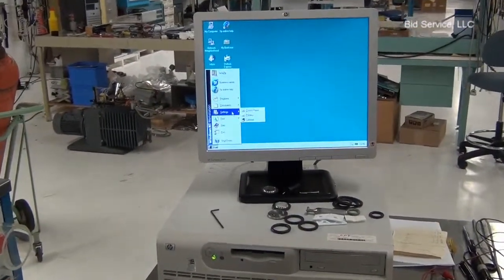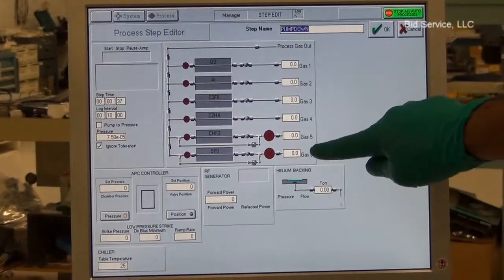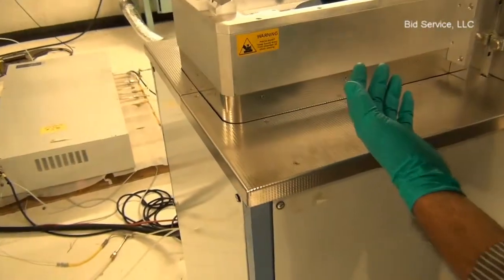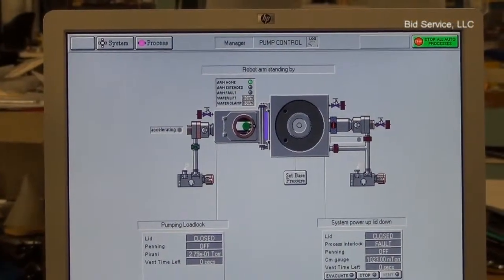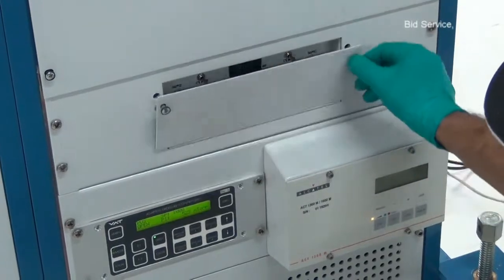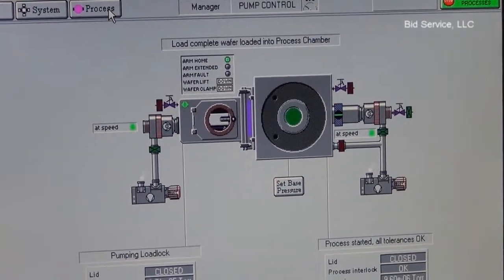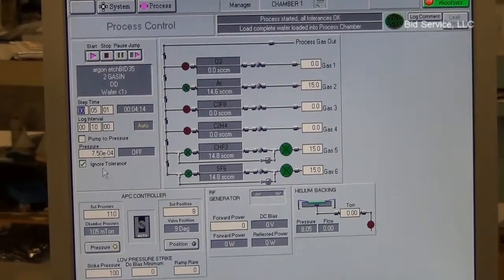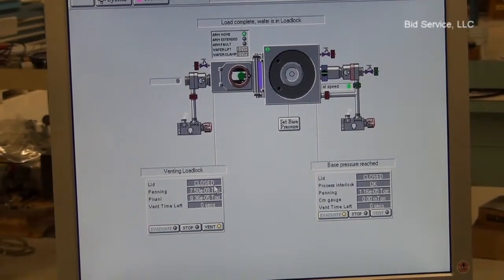Oxford Plasmalab System 100 Reactive Ion Etch (RIE) #56082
Oxford Plasmalab System 100 RIE #56082